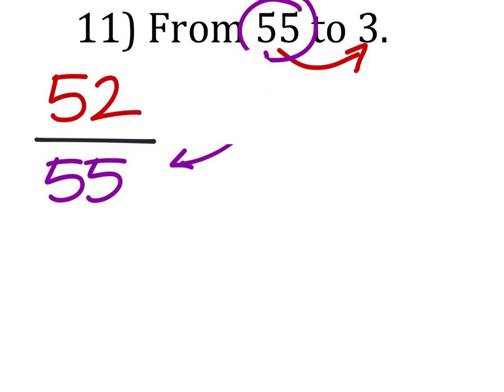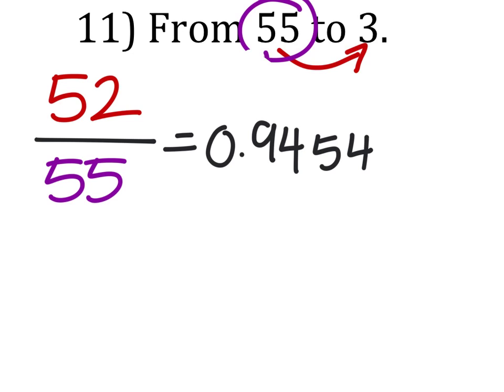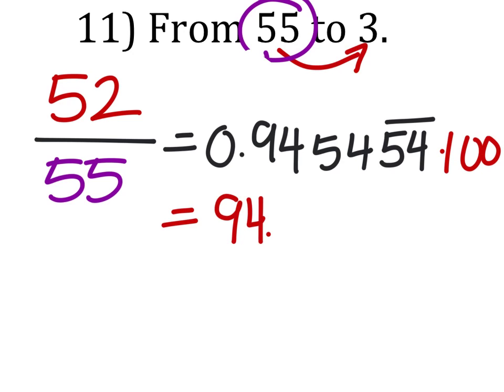Solving for the Percent of Change: From 55 to 3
The Problem: find the percent of change.  Indicate whether it is an increase or decrease.

The Solution: 94.54% decrease.